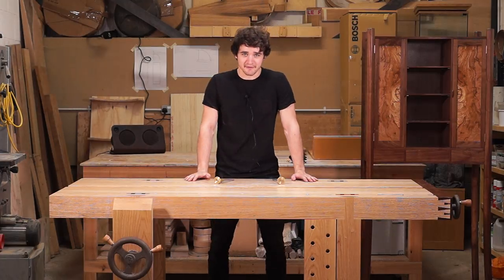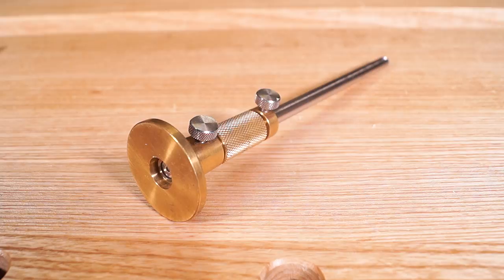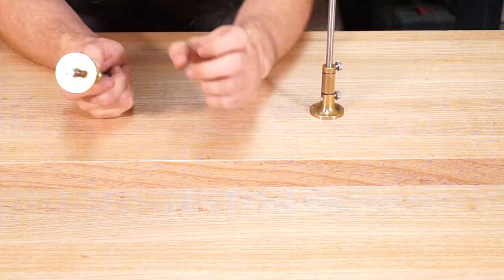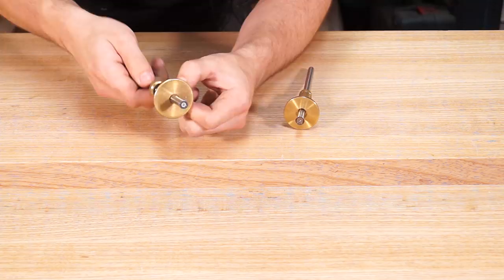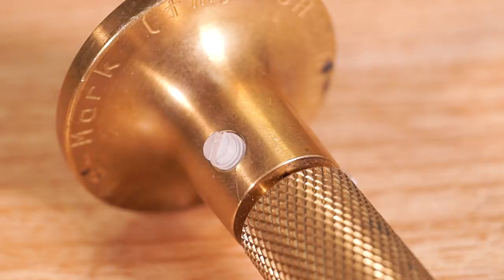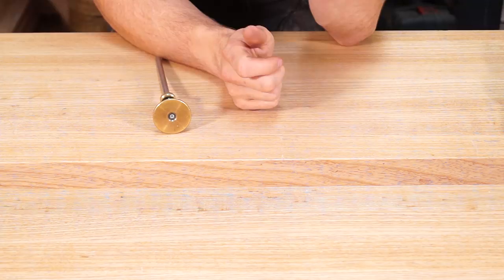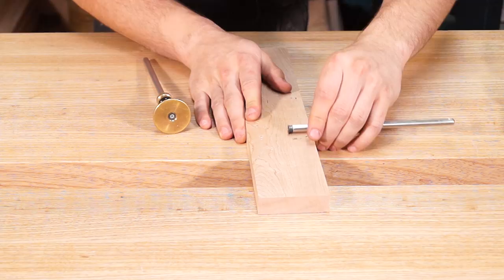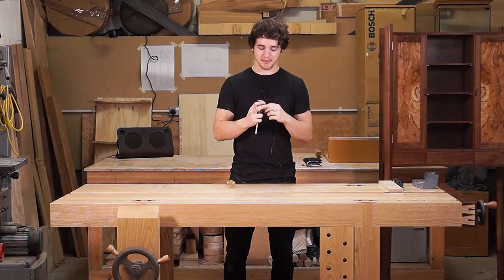Titemark vs. Veritas Marking Gauge | Tool Duel #4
Another common comparison I have to make at Axminster is the difference between the Titemark marking gauge, and the Veritas Marking Gauge. Is the Titemark worth that extra money or will the Veritas do exactly the same?

In this video I compare all of the features between the two tools, and the advantages and disadvantages of each.

PRODUCTS RECOMMENDED IN THIS VIDEO:
🔸 Tite-Mark Marking Gauge

👕 Purchase Merchandise - Premium Materials, Quality Design.
🎁 Wishlist - Help us Purchase New Equipment & Resources!
🍺 Send a Tip - Quick, Easy, and Massively Appreciated!